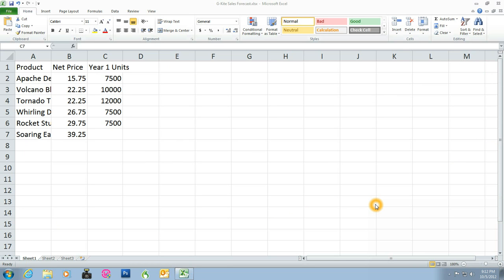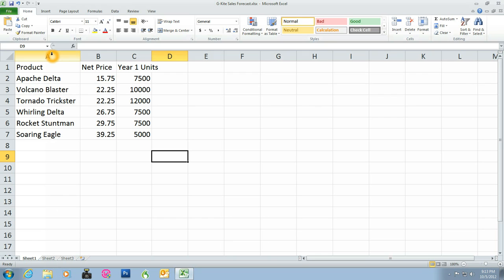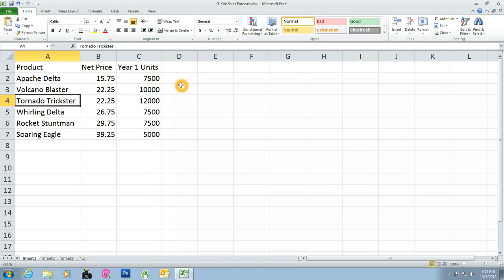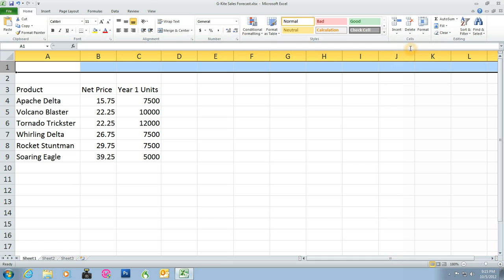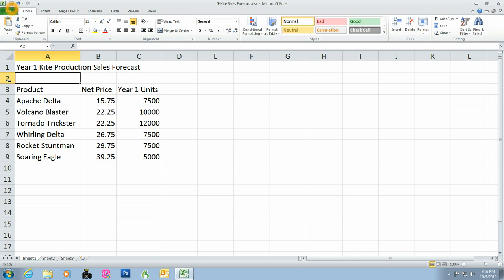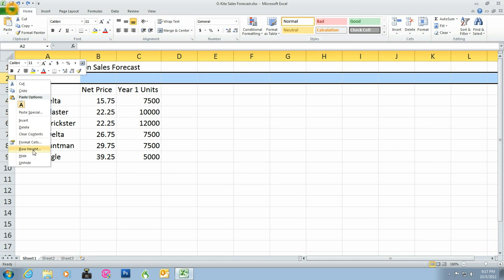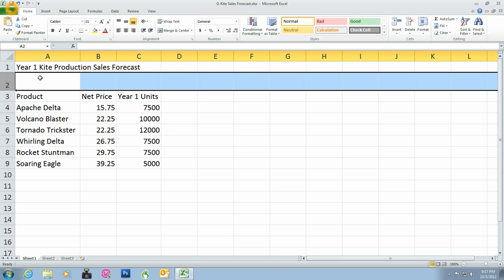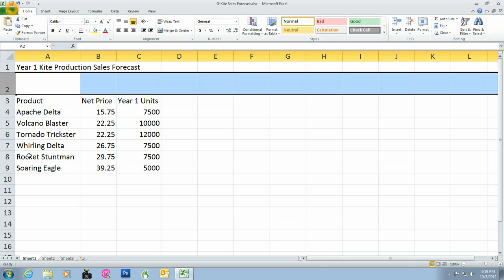Excel 2010 | Columns and Rows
Excel 2010 Working with Columns and Rows. This is a repost from my old youtube channel.